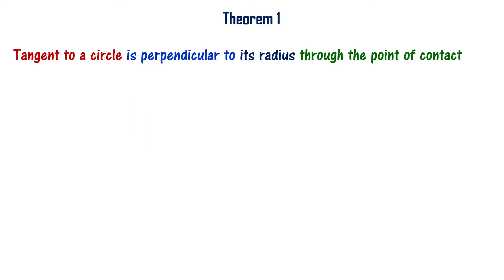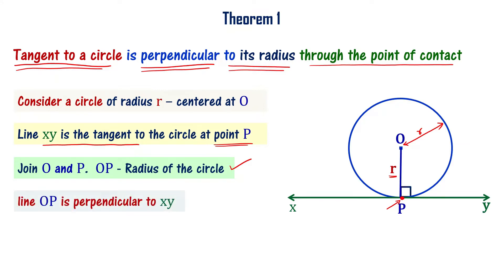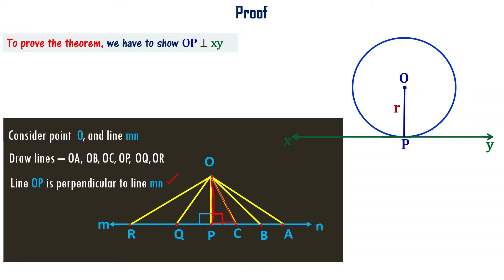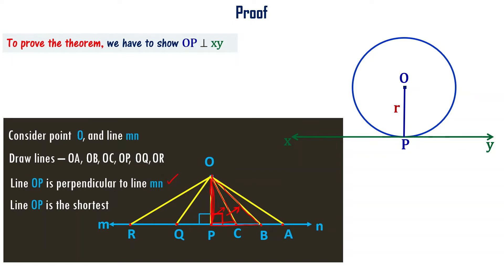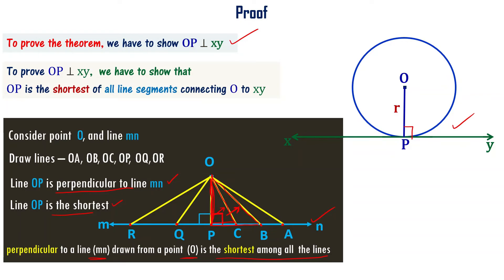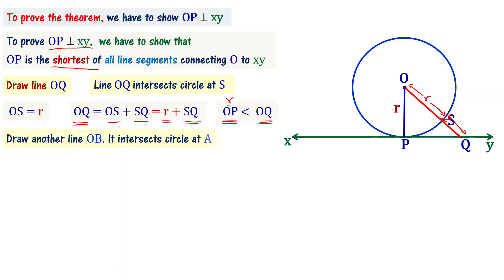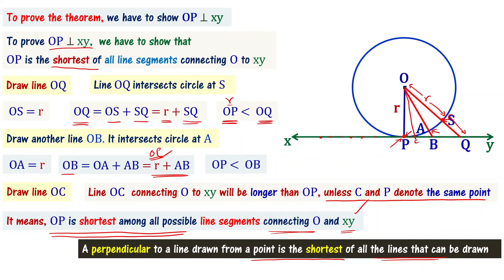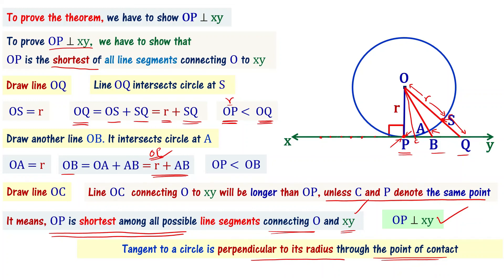Theorem 9.1 Tangents and Secants to Circle in Telugu Class 10 AP TS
Theorem 9.1 of tangents and secants to a circle 9th chapter class 10 AP TS  in telugu. Class 10 mathematics Andhra Pradesh and Telangana state syllabus are explained in telugu language to make it understand easily.
We prove theorem 9.1: tangent to a circle is perpendicular to the radius through the point of contact
or
Radius of the circle is perpendicular to the tangent at point of contact
or
Tangent to a circle is perpendicular to radius of the circle